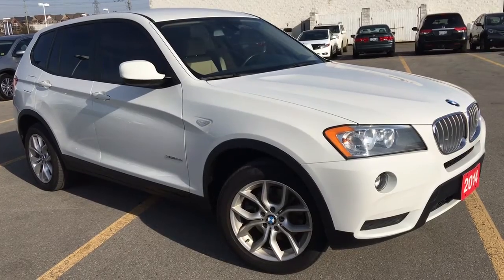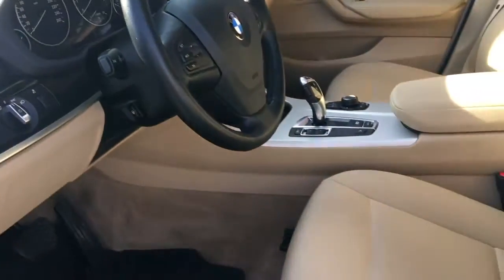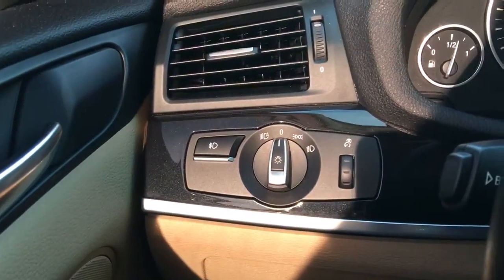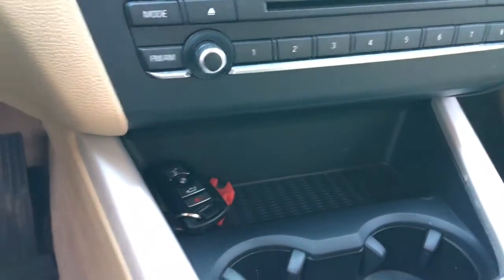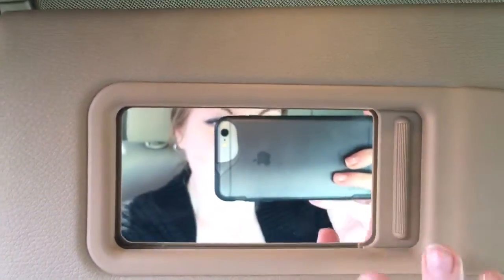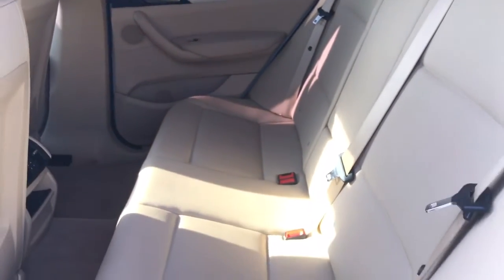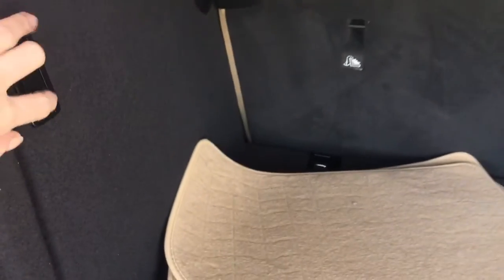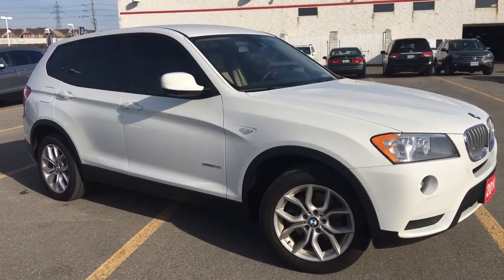2014 BMW X3 xDrive28i | WHITBY OSHAWA HONDA | Stock #: U3392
Stop the search and start your new SUV! Recently acquired, this 2014 BMW X3 XDrive28i is finished in an Alpine White exterior and is one great looking SUV! Equipped with roof rails, Xenon low/high beam headlamps, LED fog lamps, 18” alloy “Y” spoke rims, panoramic roof, rear-view camera with parking sensors and shark fin antenna giving this vehicle a very sporty and classy appearance. Step into luxury with your keyless entry and experience the push-to-start engine, tilt and telescopic heated steering wheel complete with Bluetooth, audio and cruise controls, upgraded audio system with AUX/USB capabilities, 8-way power driver and passenger power seats, Automatic start/stop function and more! Pop open the hood to reveal the 2.0L 4-cylinder BMW TwinPower Turbo engine boasting 245-hp and 350-ft-lbs-torque! With a towing capacity of 3000lbs, rear fold-down seats, ample seating for 5 passengers and the comfort of quality, safety and luxury SUV – this BMW X3 will not last long! Come test drive this vehicle and experience this vehicle before it’s gone! Ask us about our special payment options to fit your budget and drive away today! Whitby Oshawa Honda 'CITY DEALS WITH A COUNTRY FEEL’

STOCK #: U3392

Local?  Drop by our showroom just north of the 401 on Thickson Road and Consumers:

300 Thickson Rd., South, Whitby, ON

Vehicle is available at time of filming however inventory is subject to change.